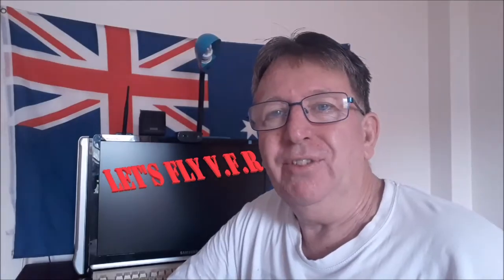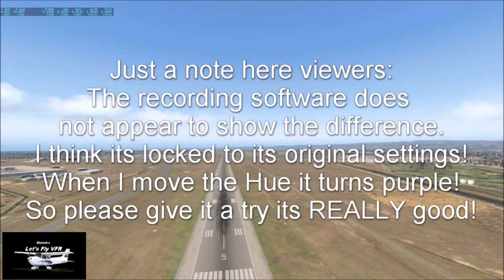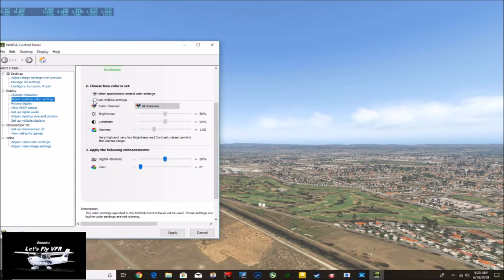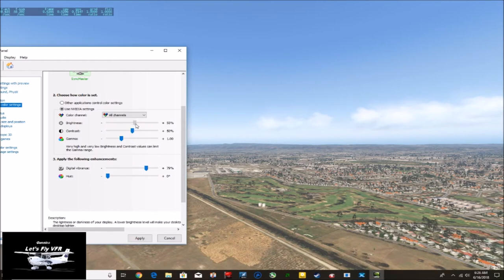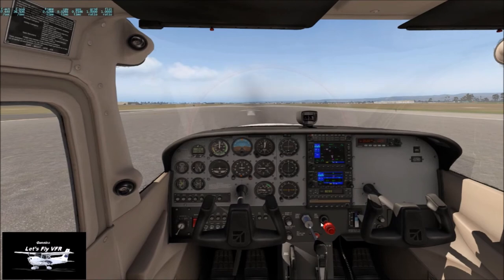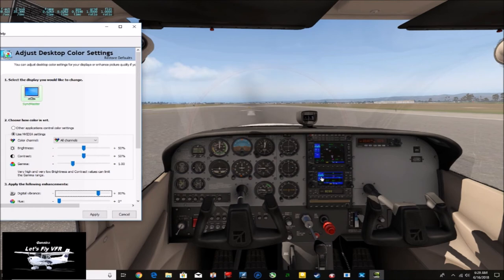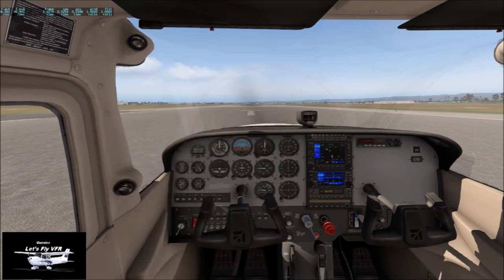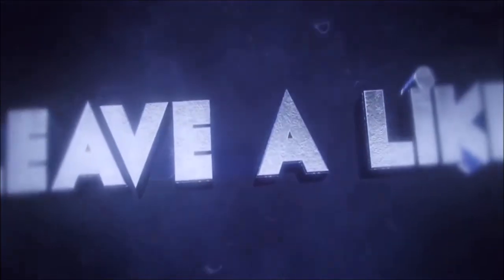Get Better Colours in XPlane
Support Lets Fly VFR by purchasing an upgrade or Item for your sim. Check out the growing HOW TO Sim Information available there too. This is all about getting super realistic colours in the sky and ground scenery. Here's a quick ONE minute fix that wont cost you any trouble and absolutely no FPS!
If you have a Nvidia Graphics card this works fine and If you have an AMD card I am sure you will also be able to do this as well.
A note .. The video doesnt seem to show what I saw on screen so I don't know why that is but its a dramatic improvement In my humble opinion and reversible in one button press - hit restore defaults!